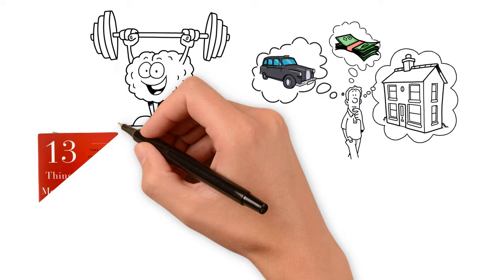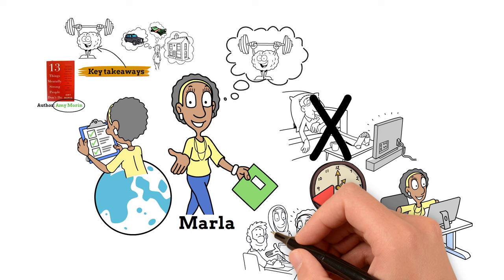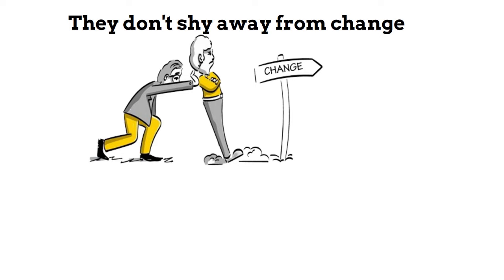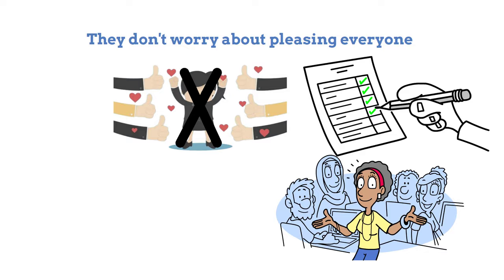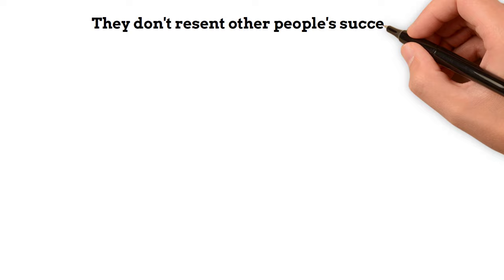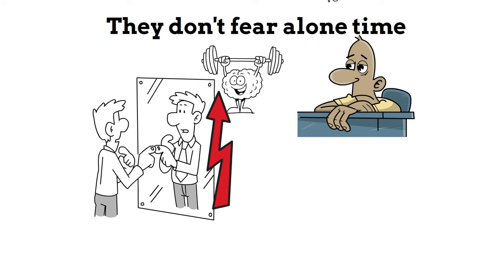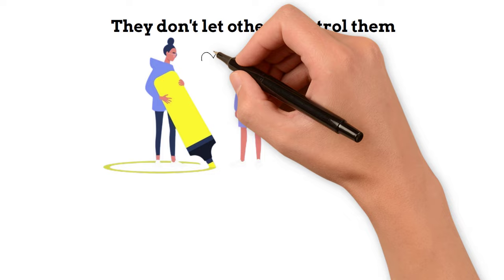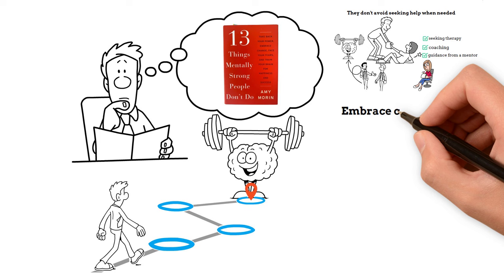Unlock Your Inner Strength: 13 Things Mentally Strong People Don't Do by Amy Morin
Are you ready to become mentally stronger and more resilient in the face of life's challenges? Join us as we dive into the book "13 Things Mentally Strong People Don't Do" by Amy Morin. In this video, we'll explore practical examples, relatable stories, and key takeaways that can help you unlock your inner strength. Follow the inspiring journey of Marla, a determined and ambitious individual who overcame numerous challenges by avoiding common habits that hold people back. From refusing to dwell on the past to embracing change and taking risks, Marla's story will inspire and empower you on your own path to mental strength. Join us as we delve into each of the 13 things mentally strong people don't do, and learn how you can cultivate resilience, positivity, and personal growth. Remember, building mental strength is a journey, not a destination. Embrace challenges, learn from your experiences, and continue to strengthen your resilience and inner power.